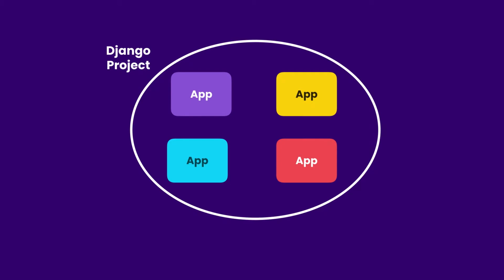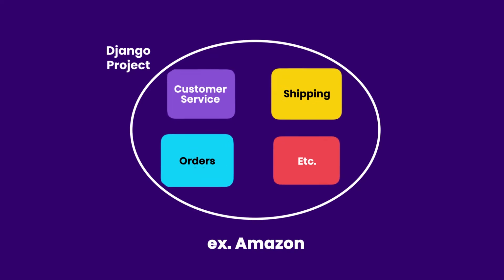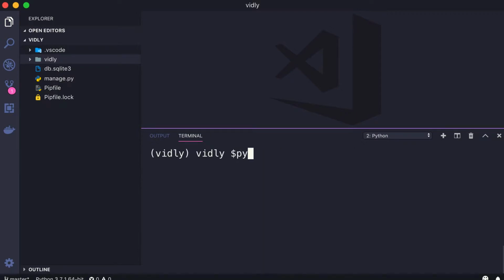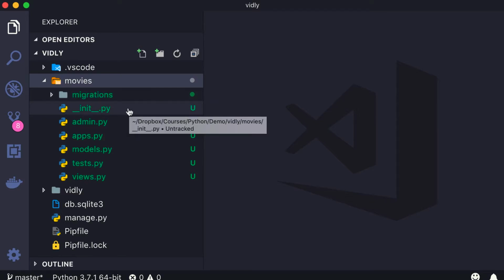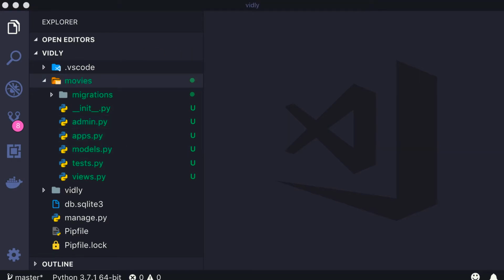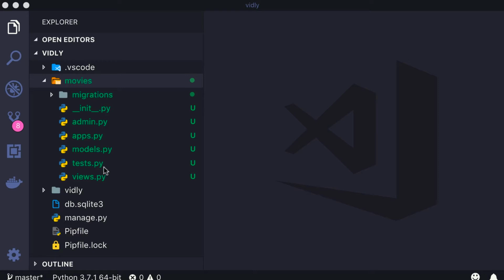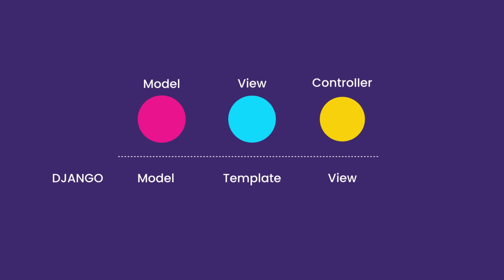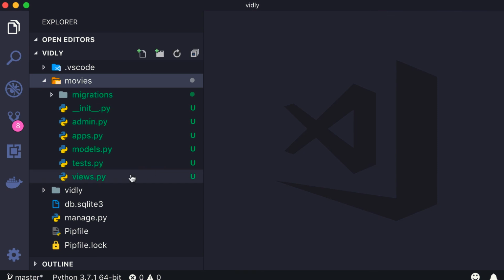3 Your First App